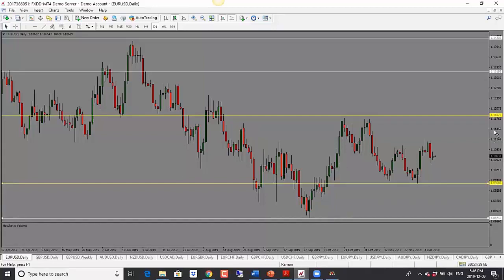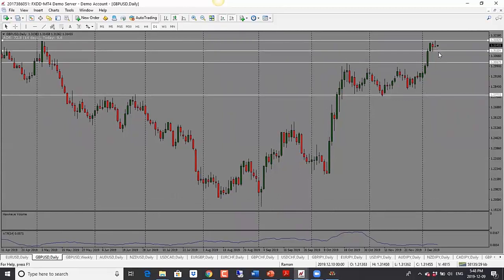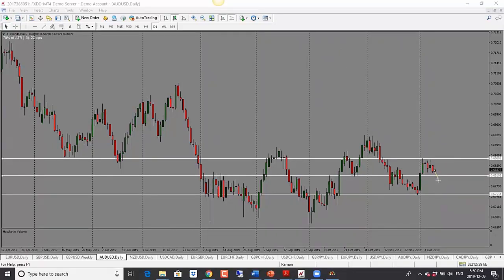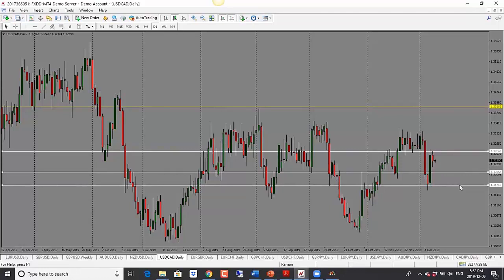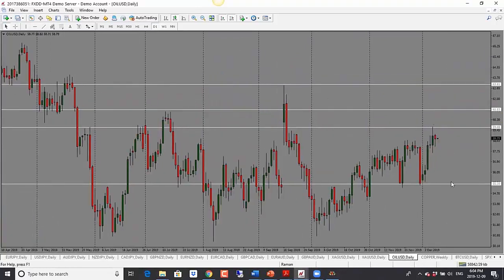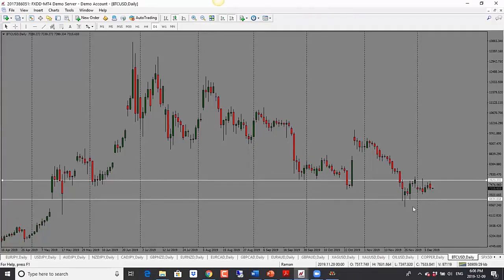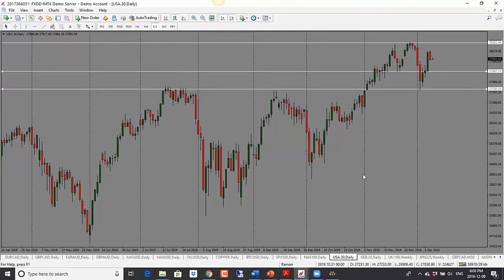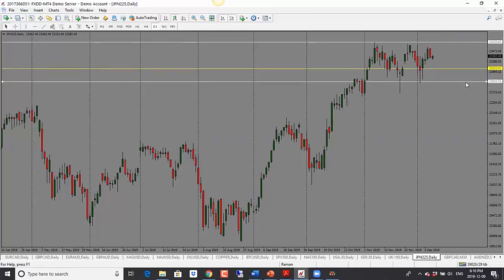Daily Market Analysis - 10, 2019 December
we look at USD crosses (EURUSD, GBPUSD, AUDUSD, NZDUSD, USDCAD), CHF crosses (USDCHF, EURCHF, GBPCHF) and JPY crosses (EURJPY, GBPJPY, USDJPY, AUDJPY, NZDJPY, CADJPY).